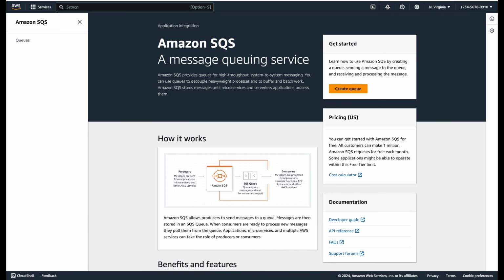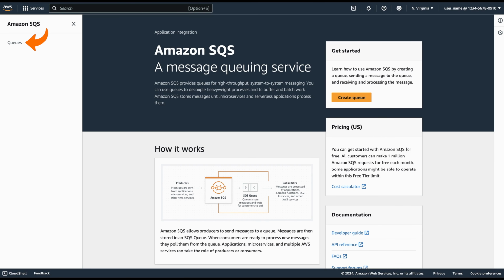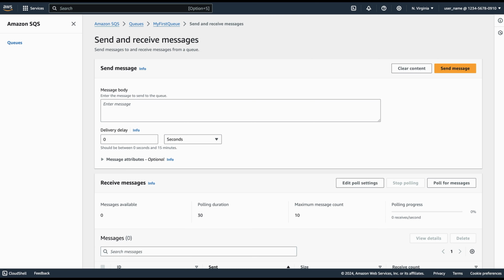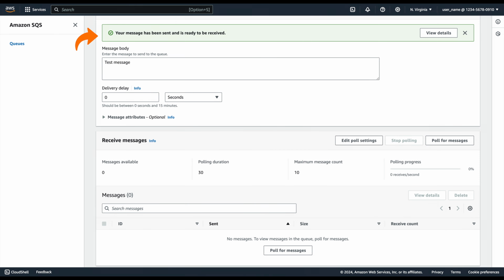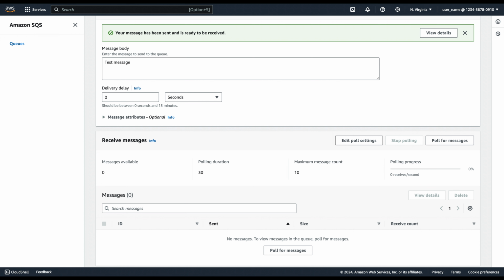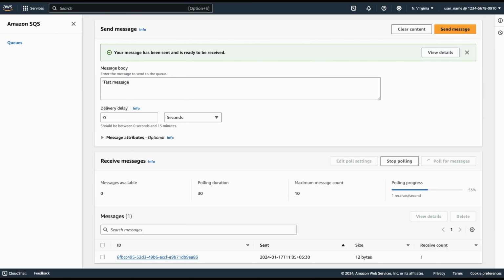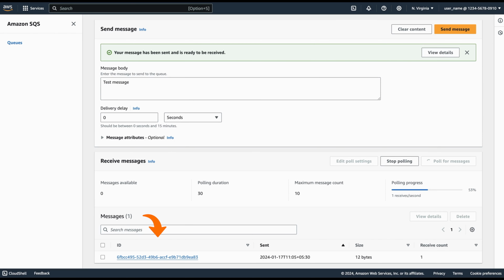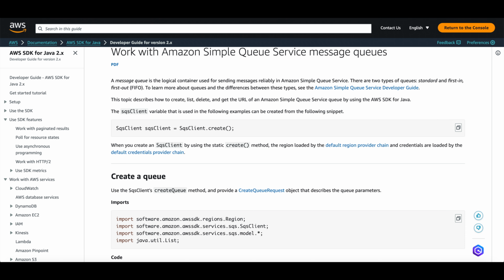Publish and poll Amazon SQS messages [Amazon Web Services] [Cloud computing]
In this video, you will learn how to publish messages to an Amazon SQS queue and how to poll messages from the same via AWS console

Amazon Simple Queue Service (Amazon SQS) is a fully managed message queuing service that enables you to decouple and scale microservices, distributed systems, and serverless applications. SQS eliminates the complexity and overhead associated with managing and operating message oriented middleware, and empowers developers to focus on differentiating work. Using Amazon SQS, you can send, store, and receive messages between software components at any volume, without losing messages or requiring other services to be available. Get started with Amazon SQS in minutes using the AWS Management Console, AWS CLI, or SDK of your choice, and three simple commands. Amazon SQS offers two types of message queues. Standard queues offer maximum throughput, best-effort ordering, and at-least-once delivery. Amazon SQS FIFO queues are designed to guarantee that messages are processed exactly once, in the exact order that they are sent.

Category background: This service belongs to Application Integration category. This category offered by AWS contains following AWS Services: Amazon AppFlow, Amazon EventBridge, Amazon Managed Workflows for Apache Airflow (MWAA), Amazon MQ, Amazon Simple Notification Service (SNS), Amazon Simple Queue Service (SQS), AWS Step Functions, B2B Data Interchange

AWS Background: AWS is a leading cloud provider that provides on-demand cloud computing platforms and APIs to individuals, companies, and governments, on a metered, pay-as-you-go basis.

[AWS-SQS, AmazonSQS, sqs, ApplicationIntegration, aws, amazonwebservices, AWSApplicationIntegration, Managed-message-queues, cloudcomputing, howto, tutorial, demo, youtube, awsconsole]